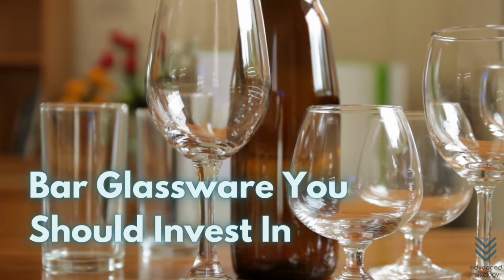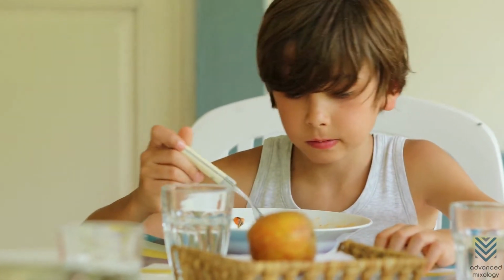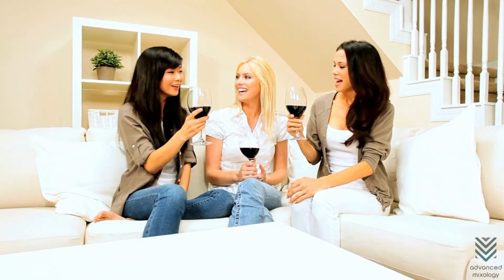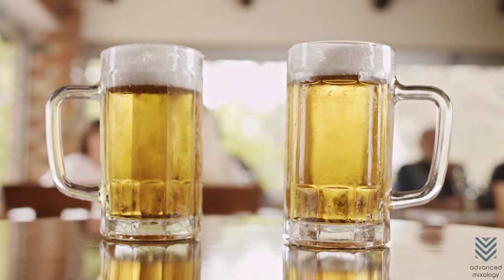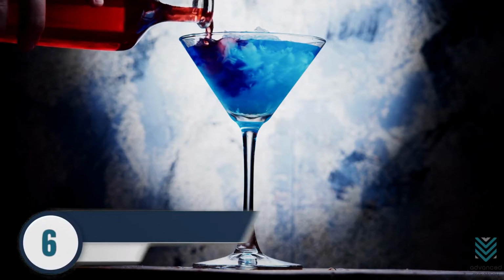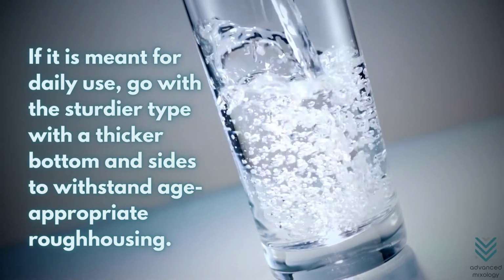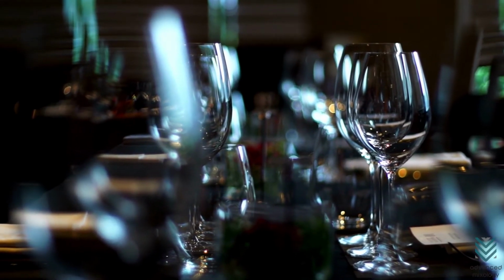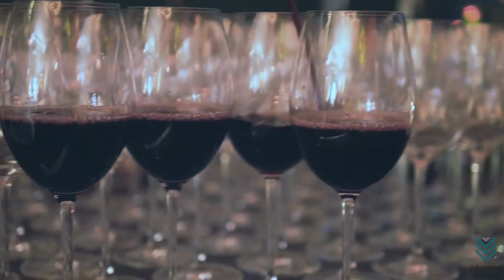Bar Glassware You Should Invest In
For bartenders and waitstaff alike, understanding which type of glasses are appropriate for drinks will help them succeed and make a lasting impression with guests. From champagne flutes to martini glasses, beer mugs, to wine goblets, there's nothing more disappointing than ordering around at an establishment that doesn't offer you any options other than red solo cups!

🍷 How Important Are Wine Glasses? Are Wine Glasses Necessary?
🍸 Welcome to the official YouTube Channel of Advanced Mixology 🍸

Advanced Mixology is your one-stop shop for all things cocktails. Browse our extensive recipe collection, read our helpful articles, and watch our instructional videos to learn everything you need to know about mixing the perfect drink. We also offer a wide variety of product reviews so that you can find the best tools and ingredients for your home bar.

✅ Timestamps:

0:00 Bar Glassware You Should Invest In
0:41 Everyday Use Glasses
1:10 Wine Glasses
1:45 Water Goblet
2:09 Beer Glasses
2:38 Liqueur Glasses
3:04 Specialty Glasses
3:35 Use
3:49 Material
4:12 Care
4:27 Thickness and Color
4:48 Cost